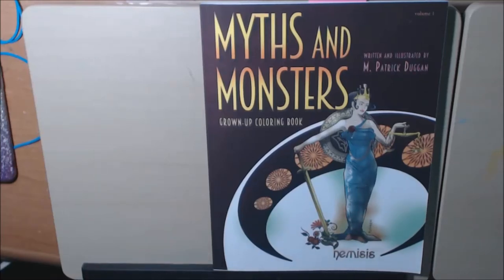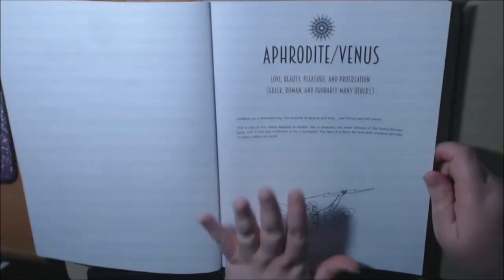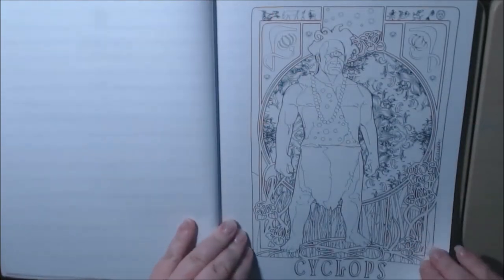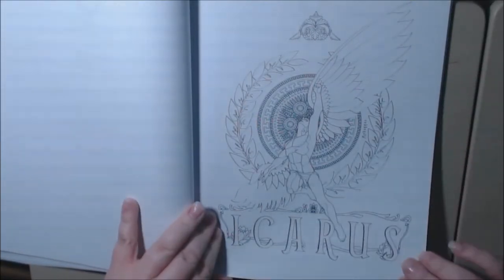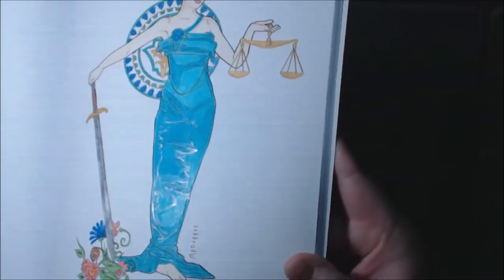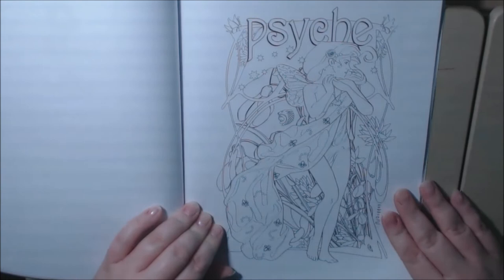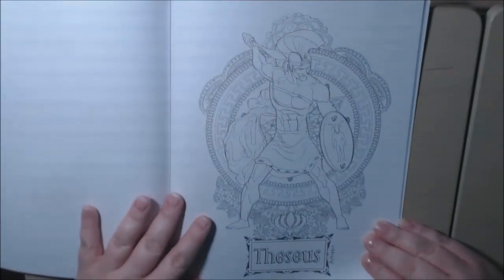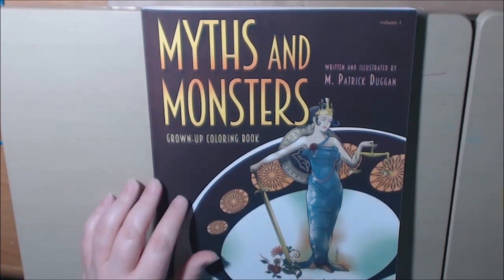Myths and Monsters Coloring Book by M Patrick Duggan